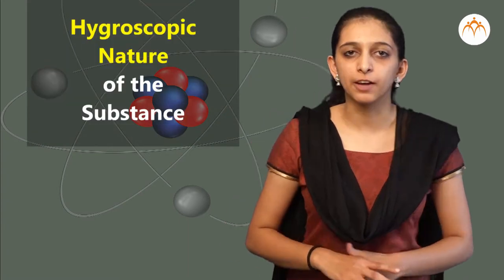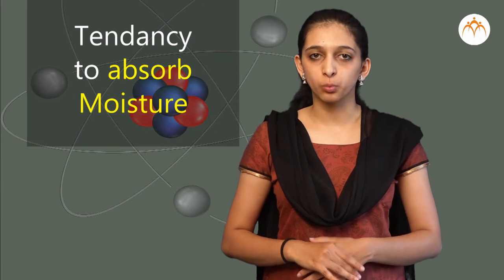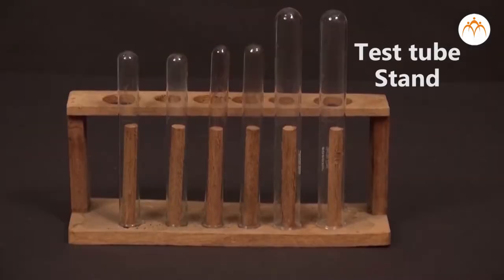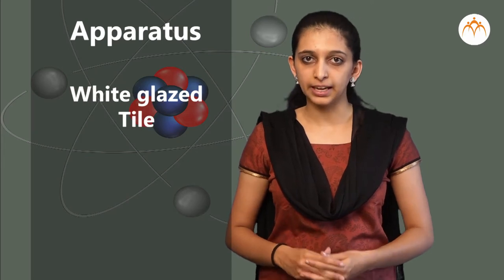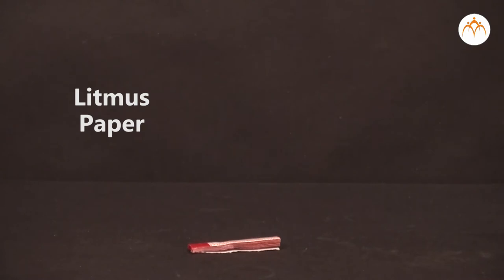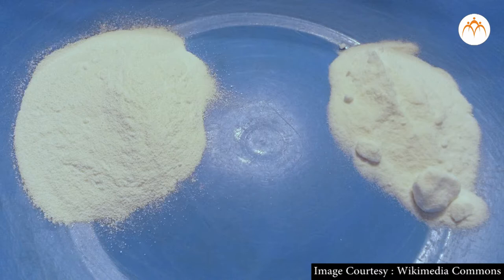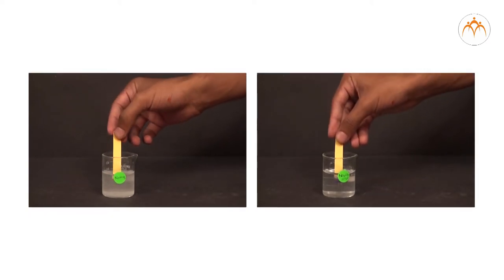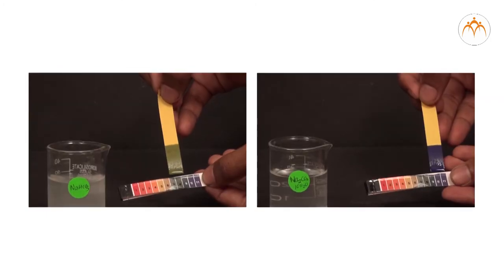To study the properties of Baking Soda and Washing Soda.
Chemical Practical 13